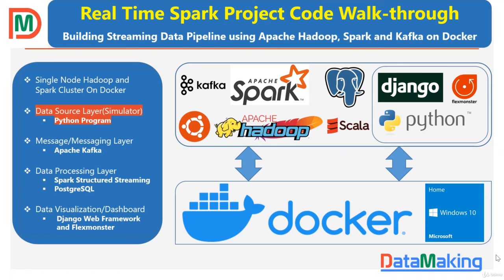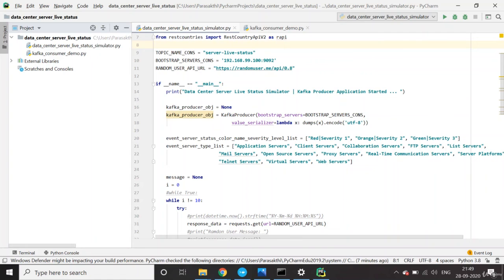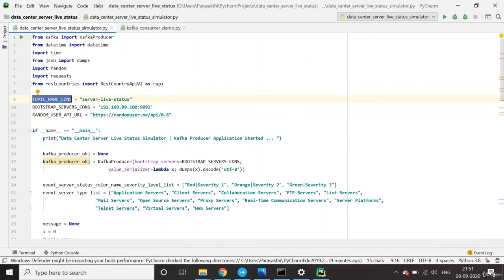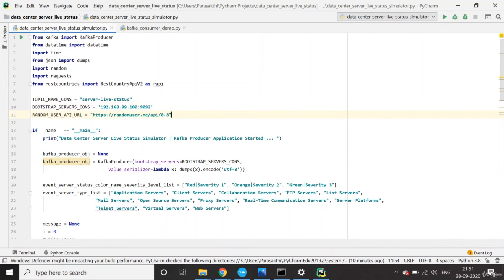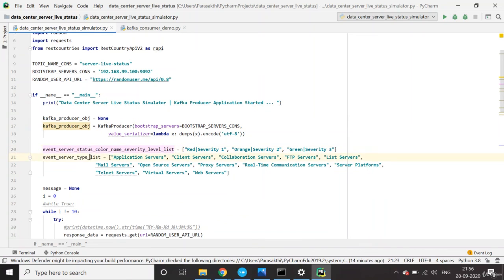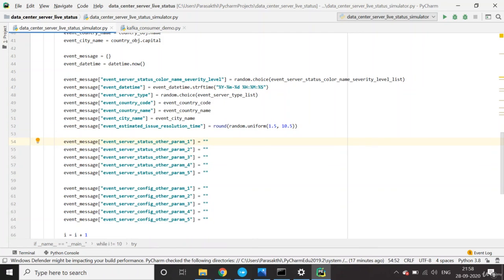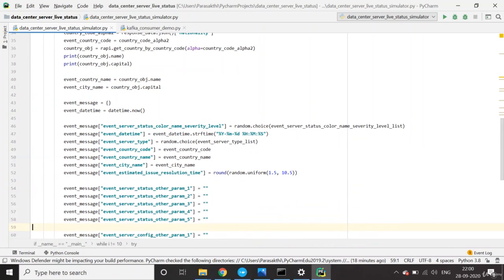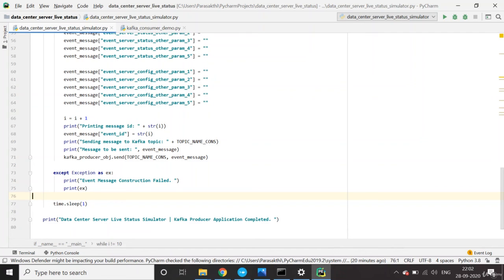9 Event Simulator using PythonServer Status Detail